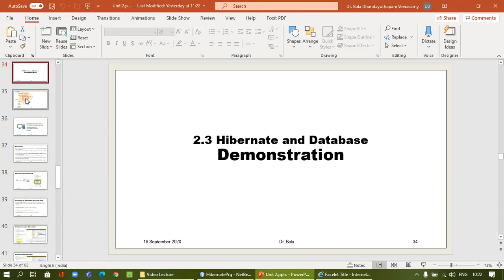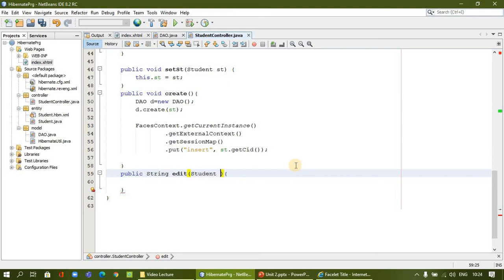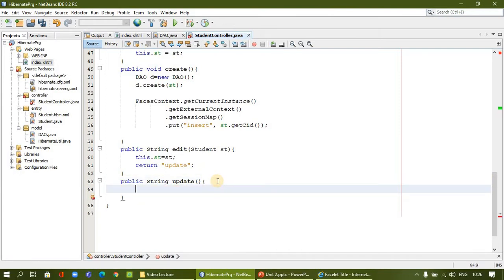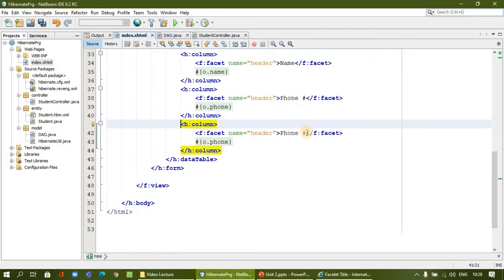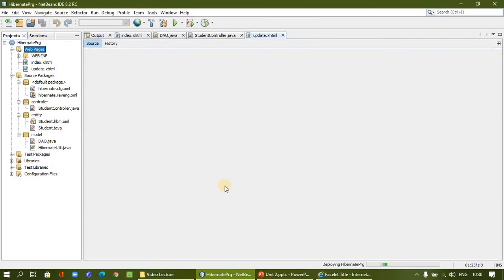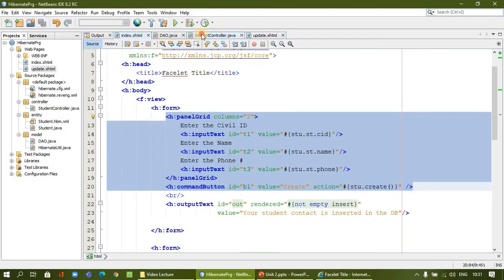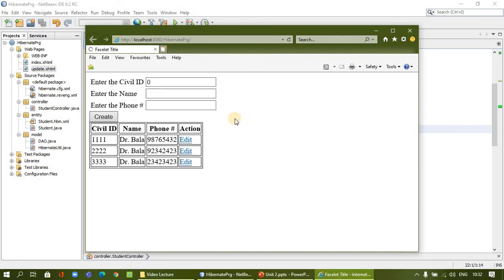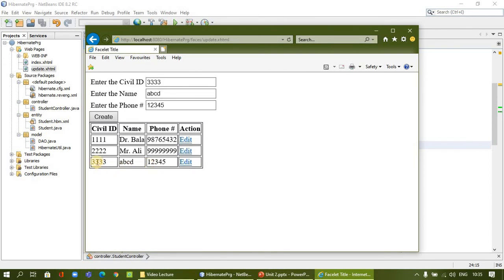Unit 2-2.3 Hibernate and Database - Update Record